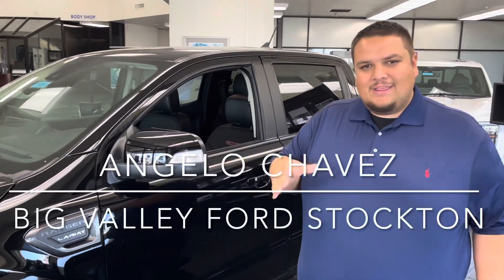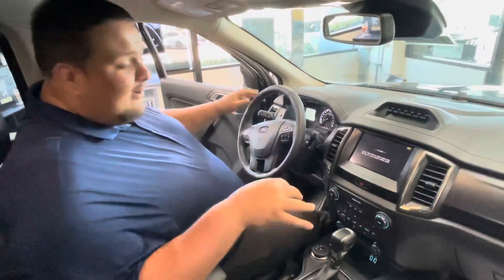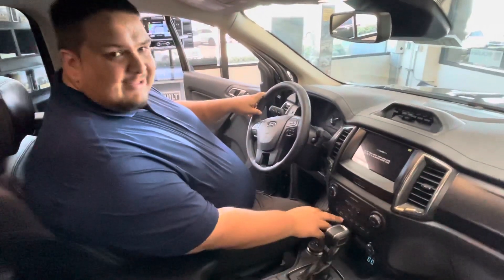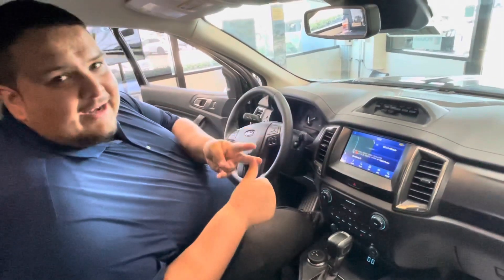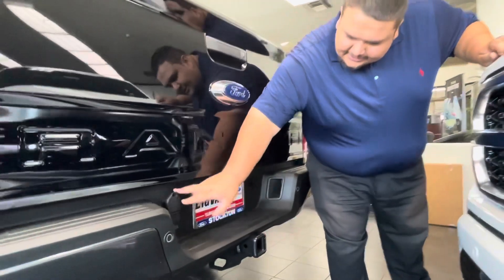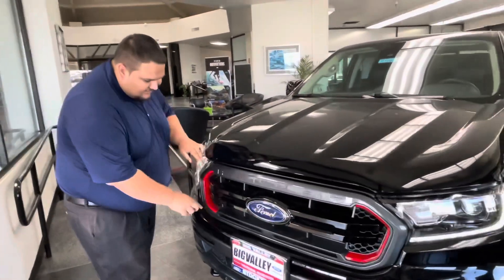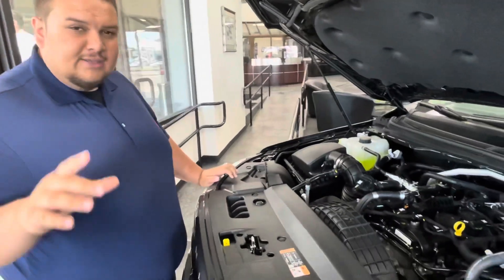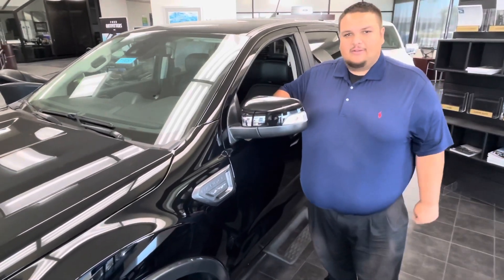Angelo Chavez going over the 2021 Ford Ranger Tremor at Big Valley Ford